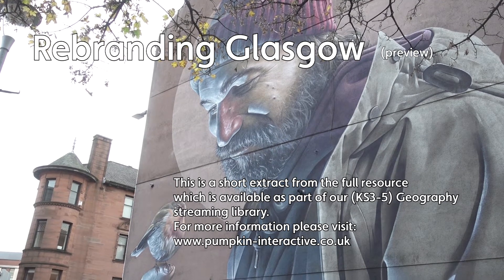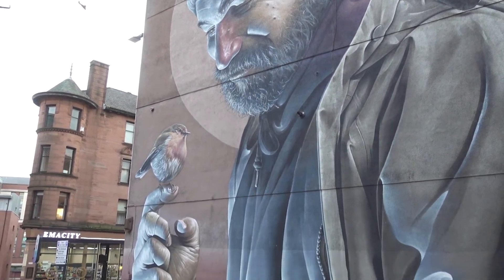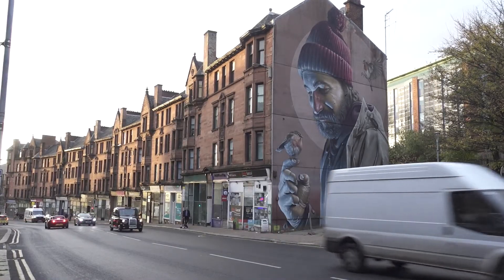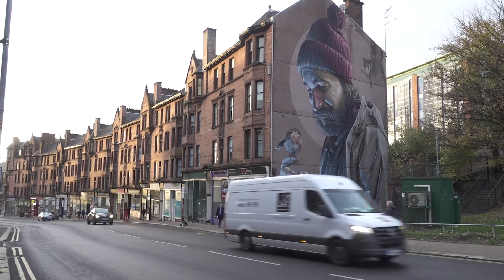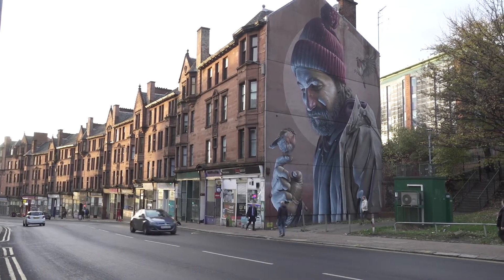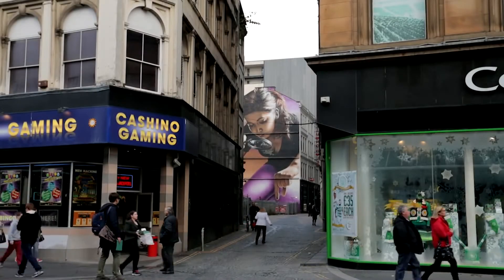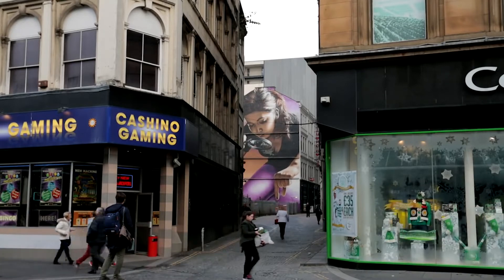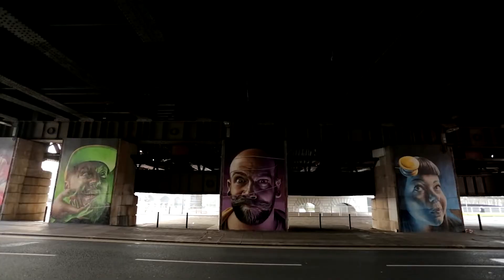Rebranding Glasgow - regenerating a city (update trailer)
NB This is just a trailer for a full resource which is one of more than 50 exam board endorsed resources each with 30+ mins of video clips, teaching materials and student activities that make up our KS3-5 Geography streaming library.

In just 40 years Glasgow has undergone a huge transformation - the city has been rebranded as a centre for cultural and sporting events like the Commonwealth Games and host location for major international conferences including COP26. Filmed over a period of 15 years, this resource explores the approaches and regeneration projects that have brought new life to Glasgow's redundant docklands,  run down public buildings and catalogue of poor social housing. This updated version of the popular resource highlights the role of the Commonwealth Games in regenerating sporting facilities and housing, explores how street art is being used to change people's sense of place and attract tourists and the follows the progess of UK's largest social housing redevelopment at Sighthill.

 Sections:
1. Introduction 1'30"
2. Industrial rise and fall 3'08"
3. Rebranding the city's infrastructure 3'58"
4. Rebranding using sport and culture 4'33"
5. Regenerating social housing: Gorbals and Sighthill 8'22"
6. Regenerating the waterfront: Glasgow Harbour 2'50"